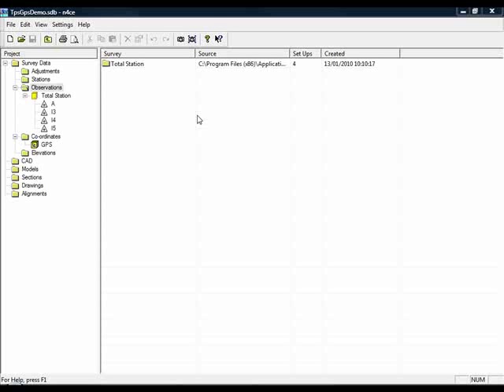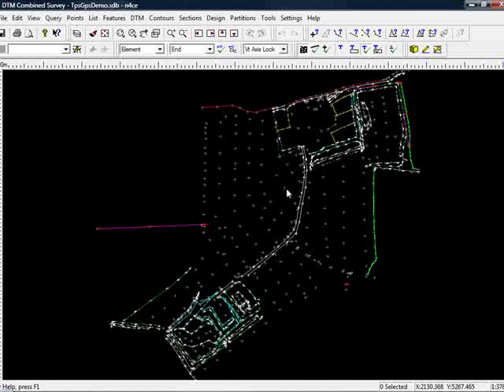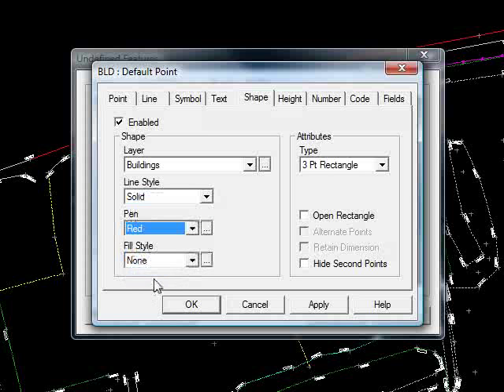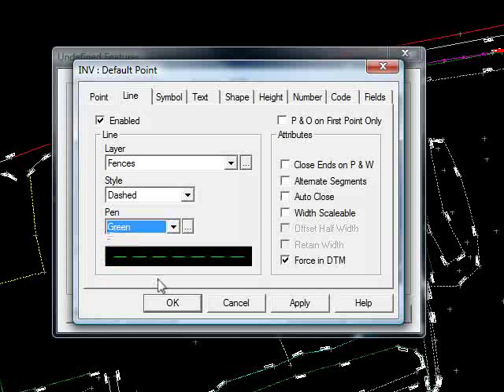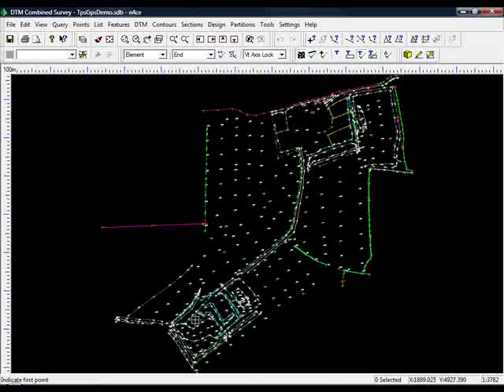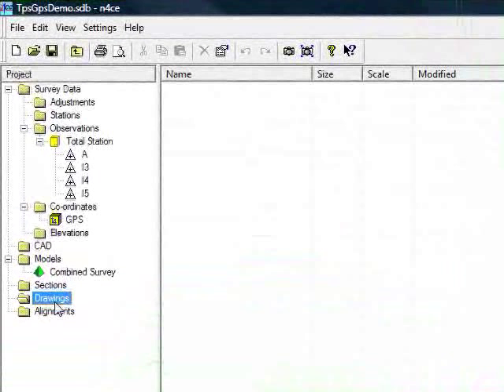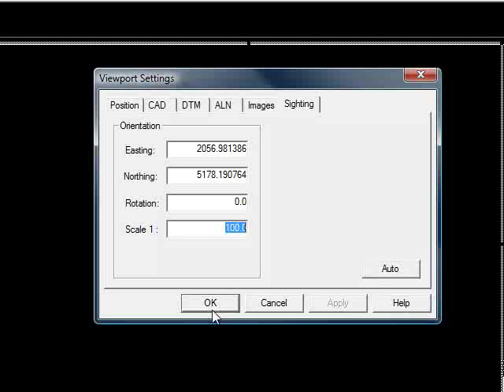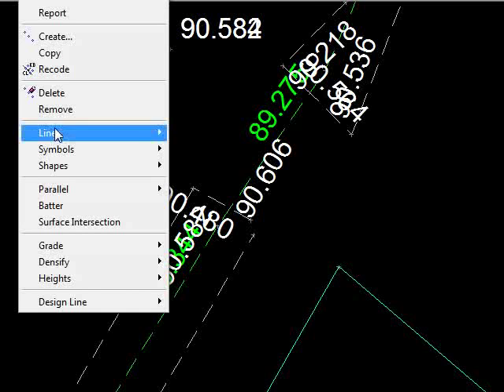Taking Survey Data Through To A Finished Drawing (Part 1)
This first part demonstrates how Total Station and GPS data can combined into a single survey, which can then be edited, modelled to create a finished drawing.